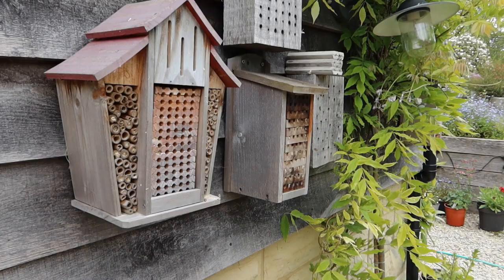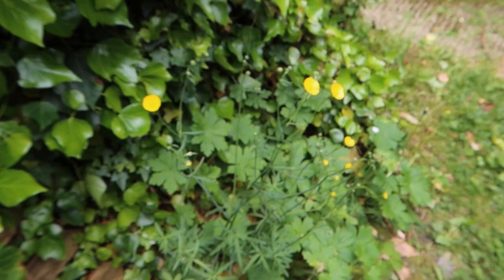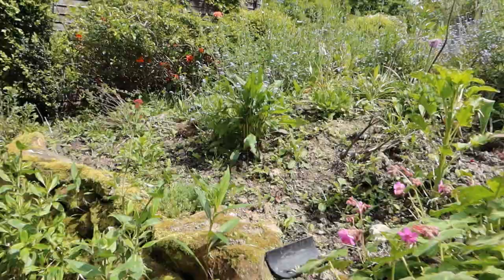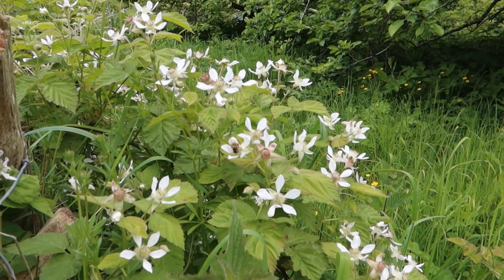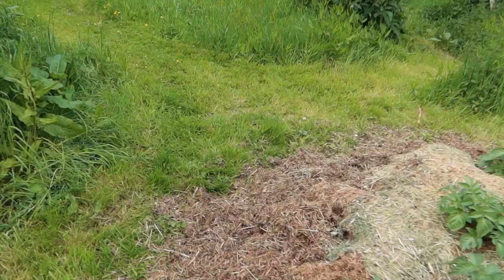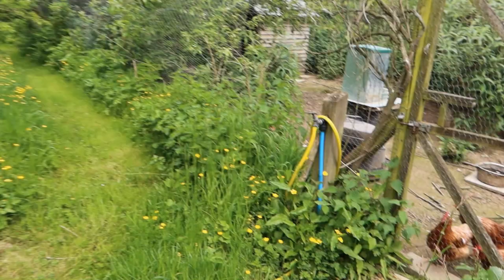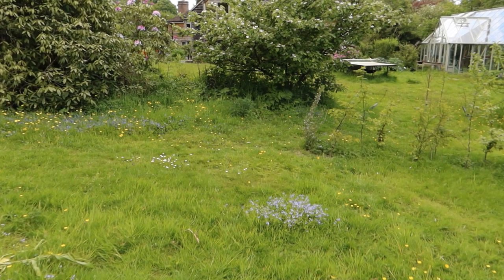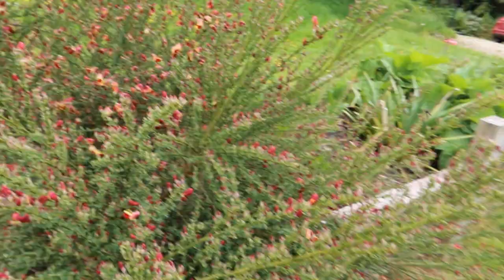Come on a tour of my "rewilded" garden in springtime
A ramble about my overgrown but lovely wild garden, featuring an orchid, a dog, some bee hotels and several chickens.